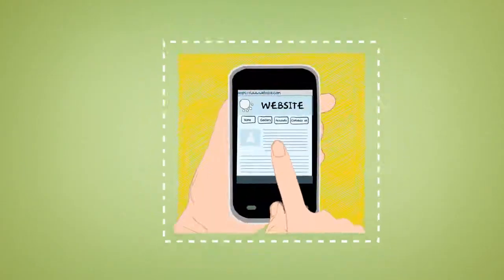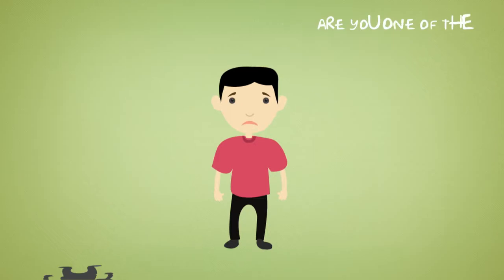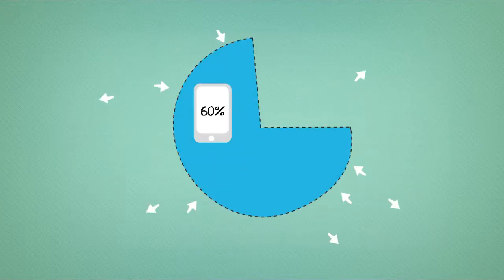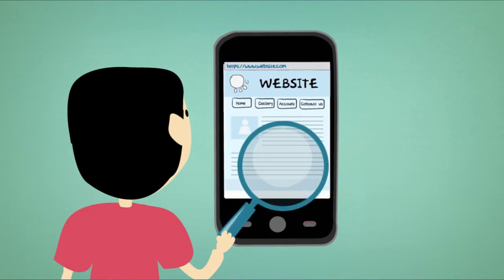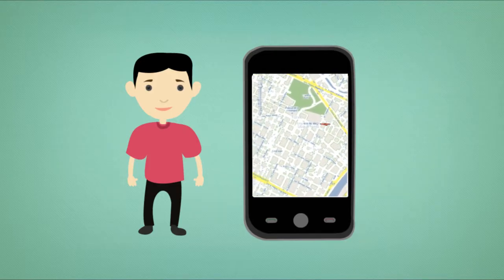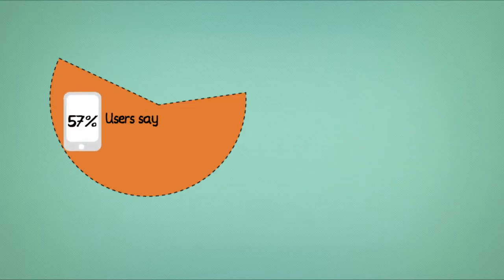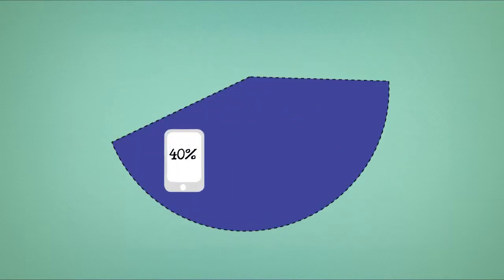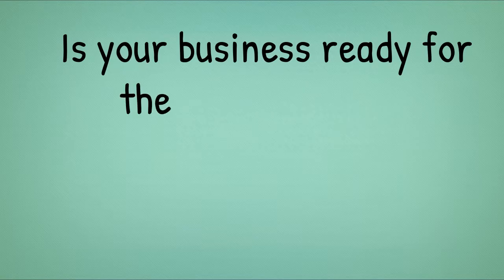***Mobile Website Design London UK - Things You Must Know!***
is the link to demo mobile sites and a mobile builder that can help you have your own mobile site in mins. We are keen on building customer loyalty and retention hence our platform also make it possible to implement mobile coupons and mobile loyalty card as part of your effective marketing strategies to grow your business. Your customers are mobile ... are you? Google will be rolling out a new update 21st April and your business needs to mobile optimised/friendly so that mobile users can easy access your site regardless of the mobile devices they are using.

If you are wondering whether a mobile website will benefit your business, read on.

Are you struggling to gain new customers and engage existing customers? We totally understand the challenges of running a business and getting ROI. It is certainly not easy and if you do not have an advertising budget like the Fortune 500 Companies, sadly your business can go under.
But there is a solution for small-medium sized business that do not have a massive budget.
You need to join the mobile revolution. If you are marketing online or offline (you need to do both) you need to be aware that your customers are mobile.

In fact, the world has gone mobile and your business needs to be mobile optimised. Your customers will turn to competitors if you do not have a mobile friendly website, or cannot entice them to continue doing business with you.
Still not sure about taking the mobile leap? Ask yourself the following crucial questions:

1. Do you think it would be beneficial for your business to build a list of your own customers
2. Do you think it would help your business if you could ‘market’ to men and women differently
3. Do you think it would help your business if you could ‘reach out’ to past customers that have not visited for a while?
4. Do you think your business would benefit if you could get your own customers to spend more money with you over and over again
5. Do you think you could market more effectively if you could customers’ actions and engagements with your business?

If you answered ‘yes’ to the aforementioned, we have the ultimate Mobile Marketing solutions for you.

If you are looking for Mobile Website Design London UK, we are here to help. We can also help in all the following:

Web Page Design London
Mobile Website Design London
Website Design Services London
Web Design North London
Website Design Company UK

Here's one of our older videos about how mobile website can help your business and give you ROI - Watch it